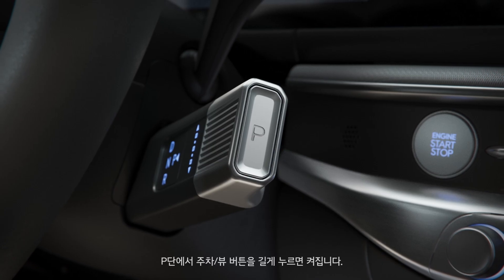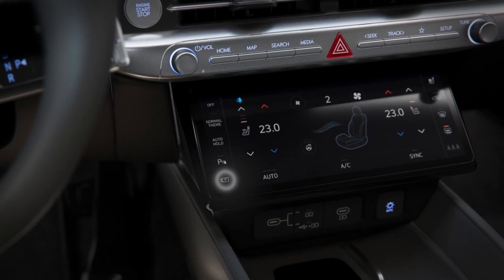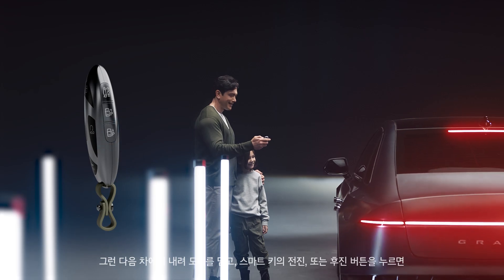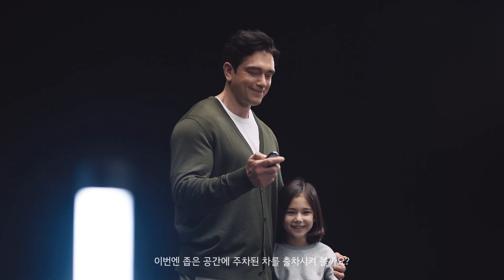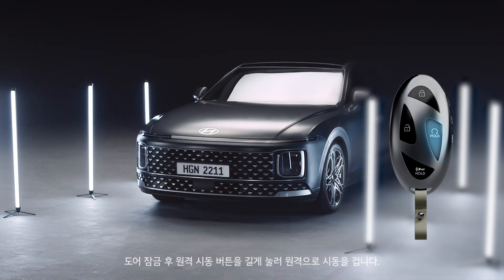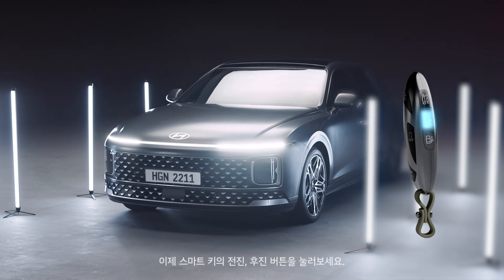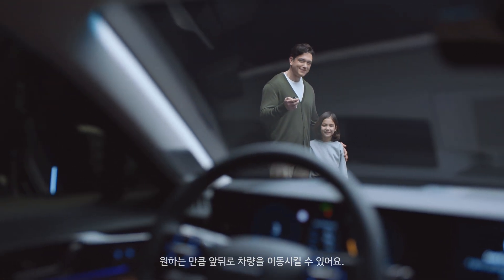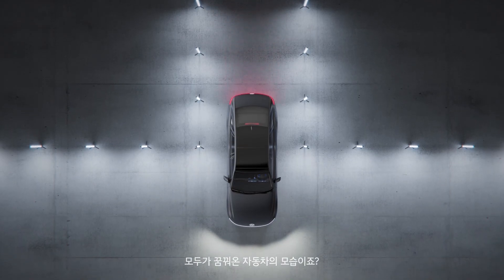GRANDEUR How-To | 원격 스마트 주차 보조 편 | 현대자동차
[GRANDEUR How-To ― 원격 스마트 주차 보조 편]

내가 꿈꿔온 차, 새로워진 그랜저를 다양하게 경험해보세요.
How-To 동영상이 그랜저의 주요 기능과 작동 방법을 소개합니다.

*영상에 표현된 사양은 실제 판매 사양과 다를 수 있습니다.